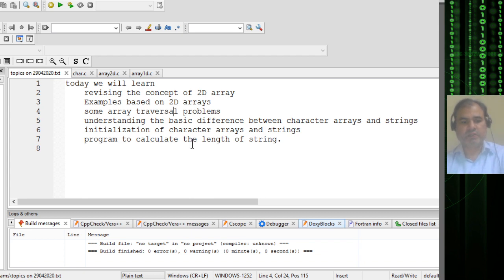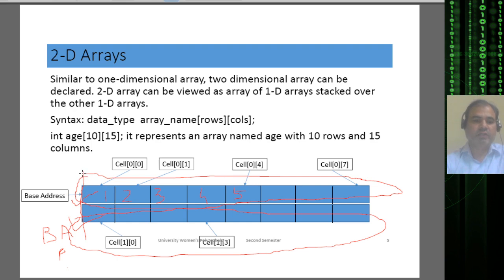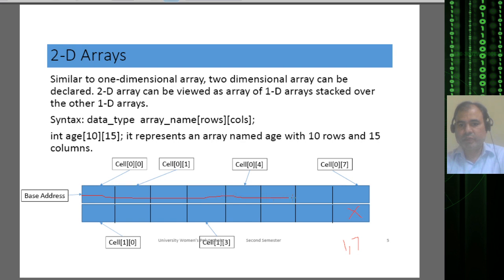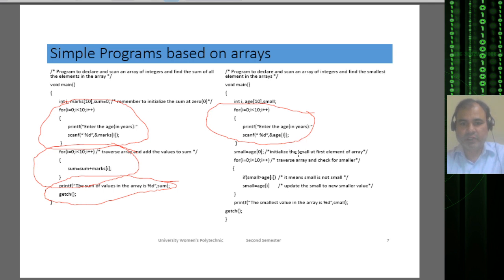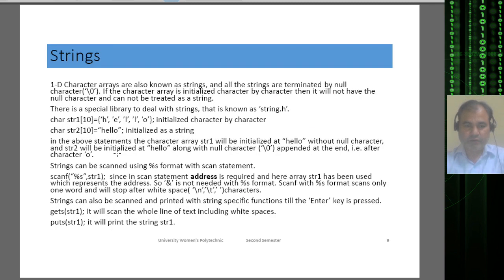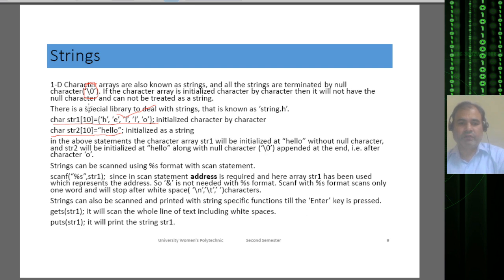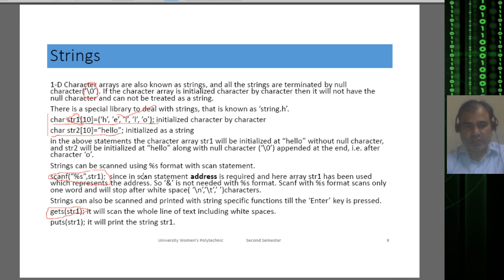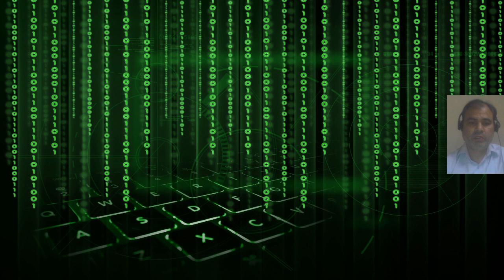Character Arrays and Strings